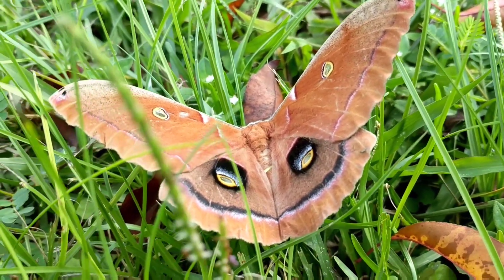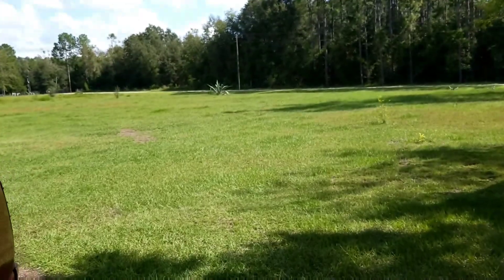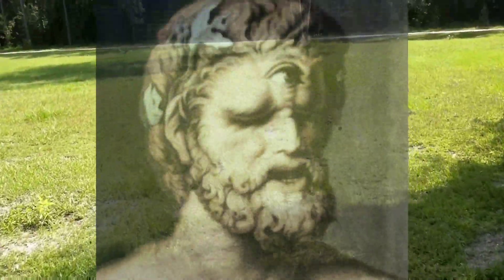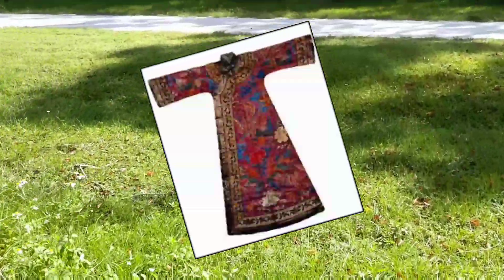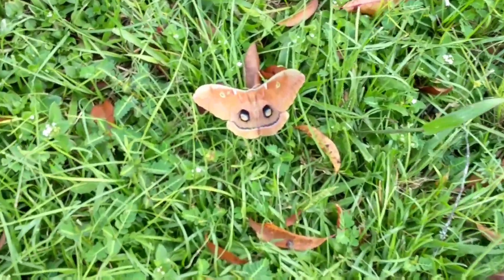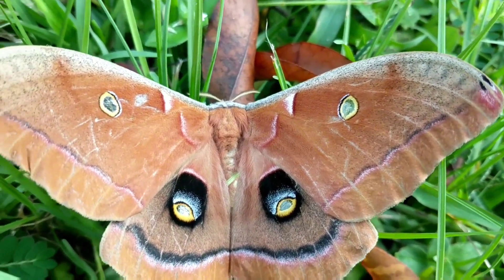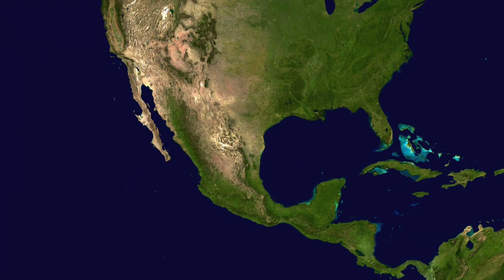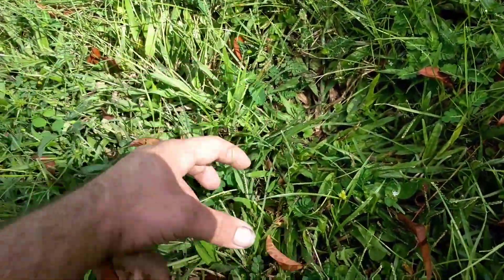Polyphemus moth moth with eyes huge moth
This large moth species has a huge range extending across the entire North American continent in the Central America and even the subarctic regions this is one of the largest moth species it is in the family of silk moths which consists of over 3,200 species silk Moss provide silk to produce cocoons Asian trade was big on silk they even had the Silk Road Luna Moths Atlas Moth and several other iconic moth and Butterfly species are all closely related they all fall into the Saturn knitted family